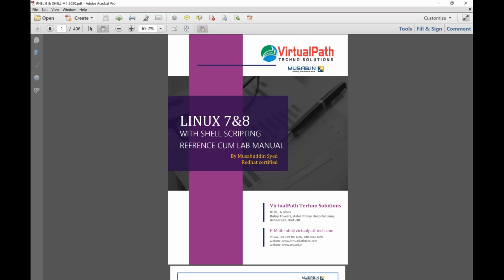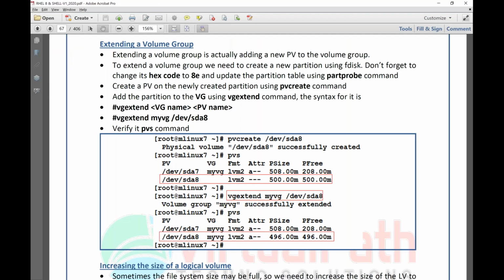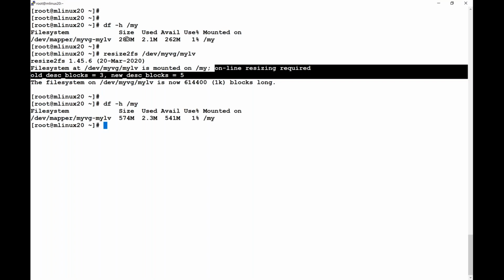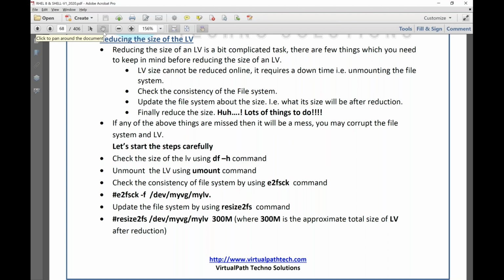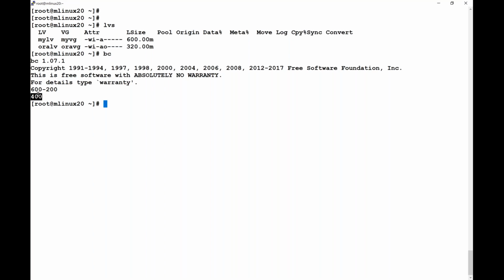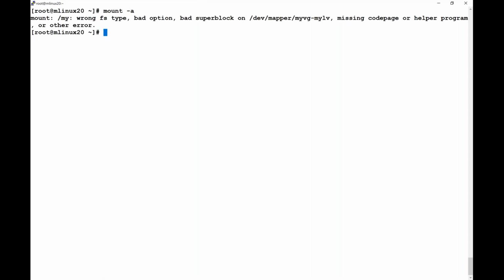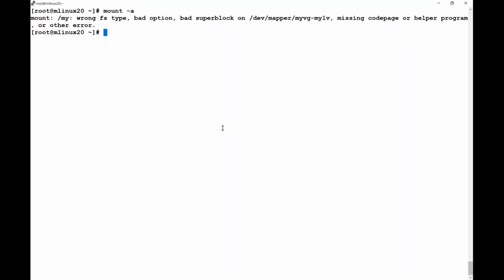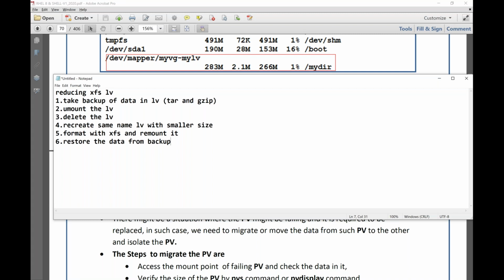07 LVM PART 2